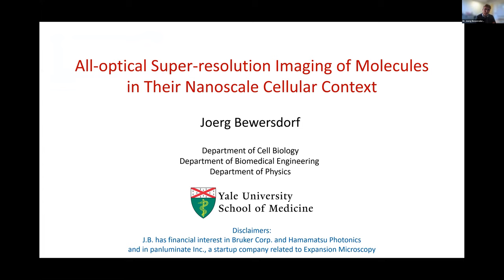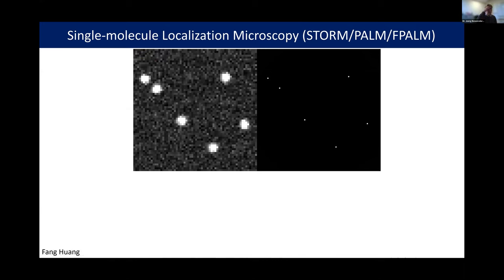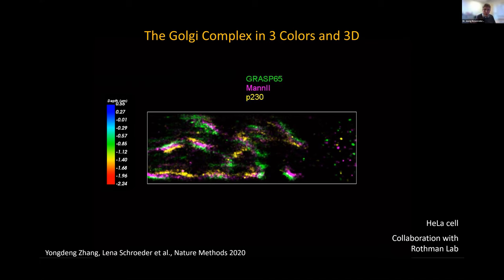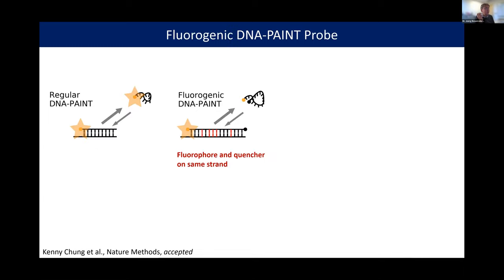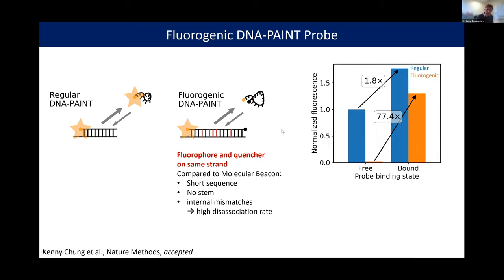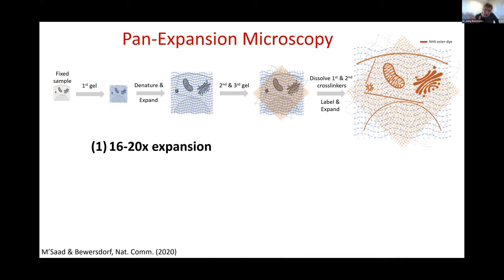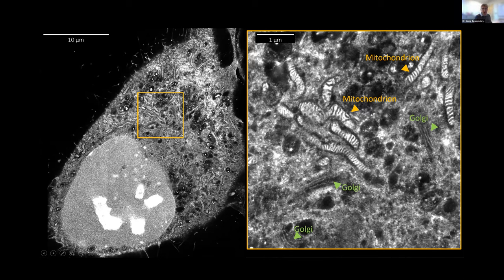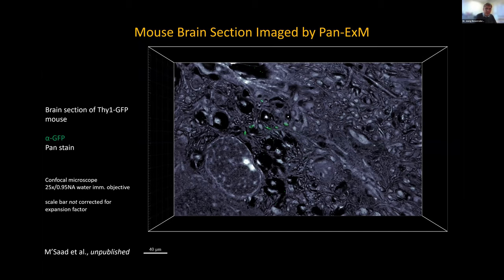All-Optical Super-Resolution Imaging — Joerg Bewersdorf | Duke Engineering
2022 Fitzpatrick Institute Symposium at Duke University:
Super-resolution optical microscopy has become a powerful tool to study the nanoscale spatial distribution of proteins of interest in cells over the last years. Imaging these distributions in the context of other proteins or the general cellular context is, however, still challenging. I will present recent developments of our lab which tackle this challenge: 4Pi-SMS microscopy simultaneously localizes up to three species of proteins with sub-10 nm localization precision in 3D [1]. A new fluorogenic DNA-PAINT probe enables fast, 3D whole-cell imaging without the need for optical sectioning, adding a versatile tool to the toolbox of single-molecule super-resolution probes [2]. Labeling proteins and other cellular components in bulk in our recent pan-Expansion Microscopy method provides ultrastructural context to the nanoscale organization of proteins, replacing complex correlative light/electron microscopy by an all-optical imaging approach [3].

Financial Interest Disclosure: J.B. has financial interest in Bruker Corp. and Hamamatsu Photonics and is co-founder of a startup company related to Expansion Microscopy.

[1] Zhang, Y., Schroeder, L.K., et al. “Fluorogenic probe for fast 3D whole-cell DNA-PAINT”. Nature Methods (2020).

[2] Chung, K.K.H. et al. “Fluorogenic probe for fast 3D whole-cell DNA-PAINT”. bioRxiv (2020).

[3] M’Saad, O., Bewersdorf, J. Light microscopy of proteins in their ultrastructural context. Nat Commun 11, 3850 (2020).